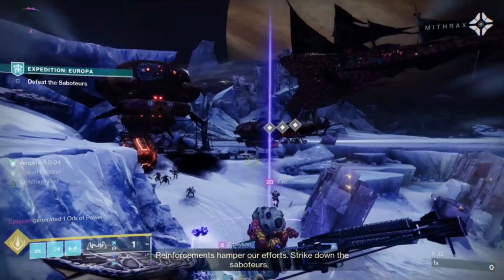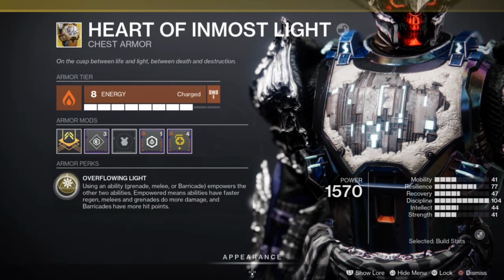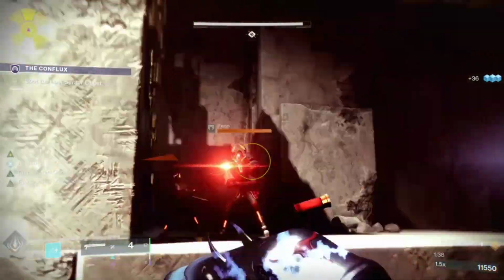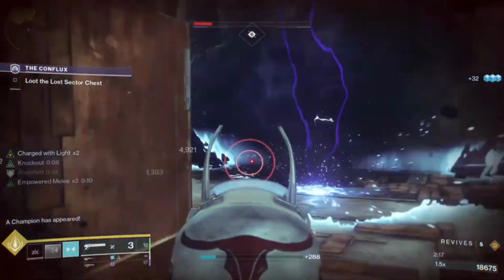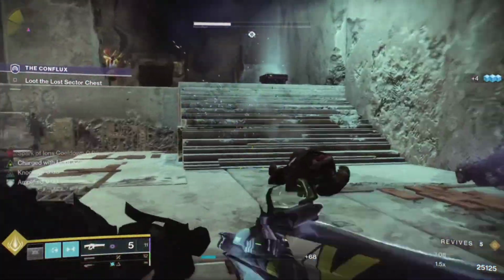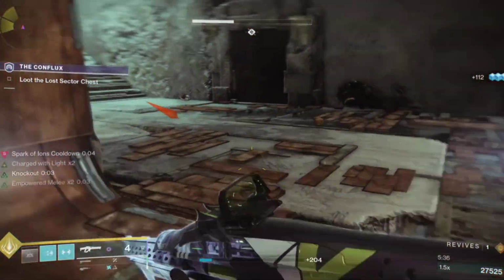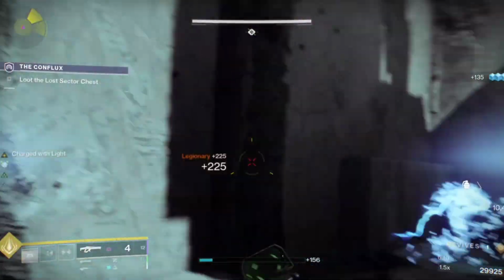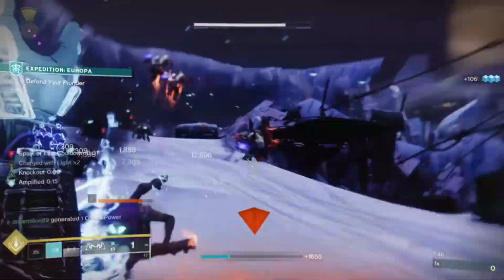we made this arc titan build even more broken! destiny 2 titan build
In this video, we're making an even more broken arc titan build for Destiny 2! This titan build is incredibly powerful and can take on even the strongest enemies in the game.

If you're looking for a powerful and broken destiny 2 titan build, then be sure to check out this video! We'll show you how to make an arc titan build that's guaranteed to take down any enemy you encounter. This build is ridiculously powerful and perfect for high-level play.

thankyou for your support - (join the family and get exclusives for your support man! become one of CREAM'S FAMILY!)